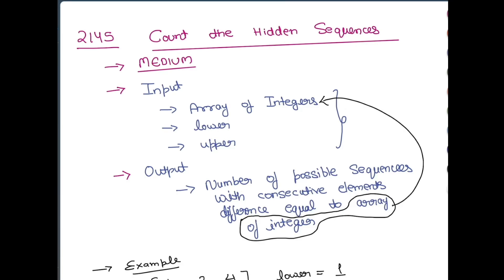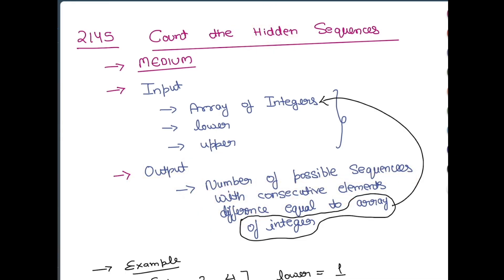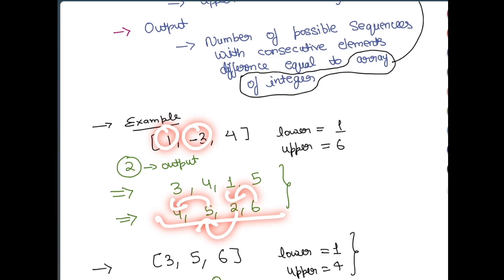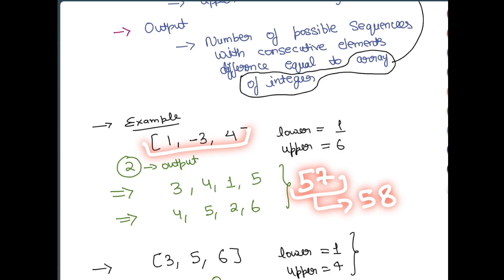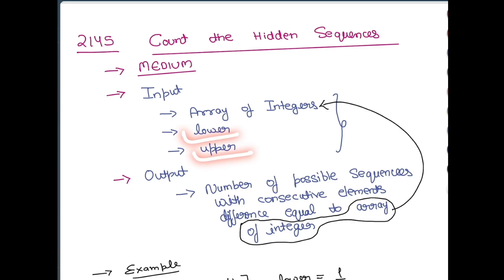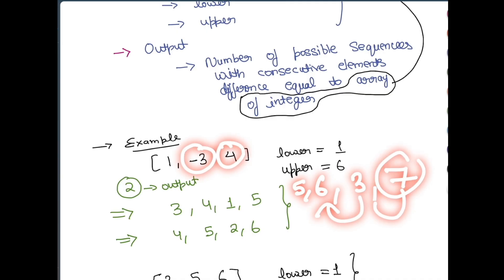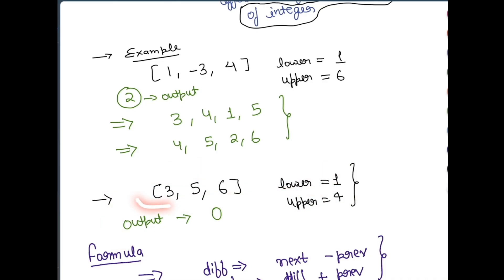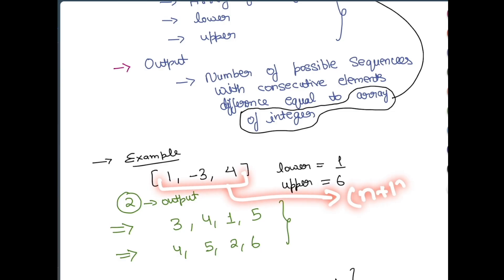LeetCode 2145 - Count the Hidden Sequences | Prefix Sum Explained with Intuition & Edge Cases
we solve Leetcode 2145: Count the Hidden Sequences using a prefix sum technique. We break down the problem step by step — from understanding the array difference constraints, handling prefix bounds, and calculating the valid number of arrays.
This problem looks simple but has deep edge-case analysis and is a perfect candidate to improve your prefix sum intuition!

We’ll walk through the full code in Python, do a dry run, and share tips on avoiding overflow and index mistakes. This problem has real-world applications in signal balancing, sequence reconstruction, and more.

🧠 Logic Used: Prefix Sum
📊 Difficulty Level: Medium
⌛️ Time Complexity: O(n)
Space Complexity : O(1)

🧪 Topics Covered: Prefix Sums, Edge Case Handling, Range Constraints, Problem Analysis
Ideal For: Interview Prep, CP Practice, and Python Learners

🧪 Test Case Walkthrough
🧠 Intuition Behind the Approach
📦 Space Optimization Tips

👇 Drop a comment if you want the dry run PDF or want me to explain this in another way!

Leetcode 2145
Count the Hidden Sequences
Python Leetcode
Prefix Sum
Prefix Sum Explanation
Prefix Sum Problems
Prefix Sum Leetcode
Leetcode Medium Problems
Python Coding Interview
Python Prefix Sum
Leetcode Range Problems
Leetcode Hidden Sequences
Range Difference Array
Array Prefix Constraints
Lower Upper Bound Array
Valid Arrays in Range
Prefix Min Max
How to Calculate Prefix Sum
Prefix Sum Intuition
Prefix Sum Dry Run
Prefix Sum Code Walkthrough
Prefix Sum Trick
Prefix Sum Problem Solution
Leetcode Edge Case Handling
Array Difference Reconstruction
Leetcode Python Medium
Python Interview Question
Leetcode Range Reconstruction
Math + Prefix Sum
Algorithm Explanation
Count Valid Arrays
Valid Arrays Prefix Sum
Python Full Solution
Leetcode Prefix Analysis
Prefix Min Max Bounds
Range Sum Adjustment
Leetcode Prefix Bound Logic
Prefix Diff Optimization
Python Efficient Prefix
Edge Case Driven
Leetcode Video Solution
Hidden Sequences Explained
Hidden Array Count
Reverse Engineering Array
Leetcode With Intuition
Coding Interview Prep
Top Leetcode Questions
Hidden Sequence Construction
Prefix Optimization
Leetcode Algorithm
Prefix Sum Tutorial
Step By Step Prefix
Dry Run Example
Prefix Sum Debugging
Prefix Sum Mistake Fix
Prefix Sum Clarified
Prefix Sum Tricky
Sequence Count Logic
Prefix Sum Visualization
Array Reconstruction Leetcode
Reconstruct Hidden Sequence
Prefix Sum Pattern
Pattern Based Array
Valid Subsequence Range
Range Bounded Prefix
Leetcode Hidden Logic
Prefix Based Ranges
Array Bounds Leetcode
Python Range Check
Prefix Sum Lower Upper
Algorithm Bounds Trick
Prefix Edge Case
Prefix With Python
Fast Prefix Sum
Leetcode Trick Question
Optimized Python Logic
Range Limiting Arrays
Sum Based Array Count
Hidden Array Count
Math + Code
Leetcode 2145 Python
Prefix Sum Chart
Prefix Explained
Python Math Coding
Array Manipulation Leetcode
Leetcode With Dry Run
Code With Explanation
Python Leetcode Walkthrough
Intuitive Explanation
Python + Logic
Prefix Sum Problems Explained
Range Edge Cases
Codeforces Prefix Trick
Hackerrank Style Question
Range Based Sequence
Math Array Problem
Range Prefix Array
Leetcode Range Problem
Leetcode Prefix Trick
Coding Patterns
Leetcode Solution Explanation
Leetcode Python Breakdown
Interview Prep Series
Hidden Sequence Interview
Prefix Trick Explained
Sequence Reconstruction
Prefix Sum Edge Fix
Prefix Length Trick
Max Prefix Adjustment
Min Prefix Balance
Leetcode Code Tutorial
Python Dry Run Guide
Hidden Sequences Pattern
Prefix Sum Visualization